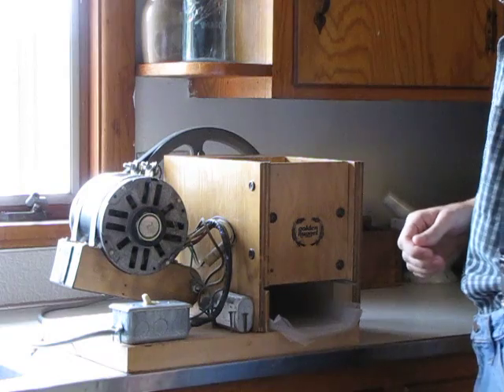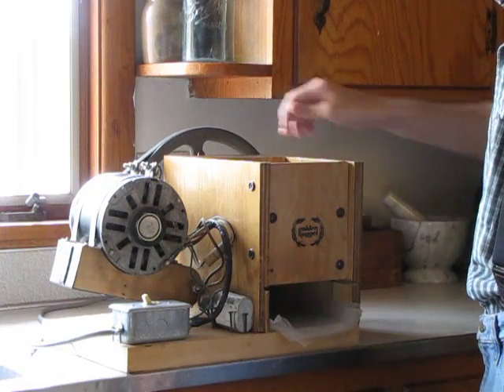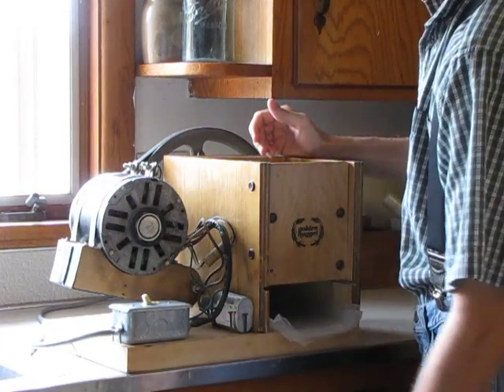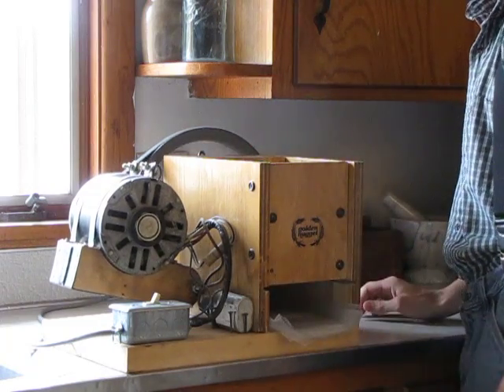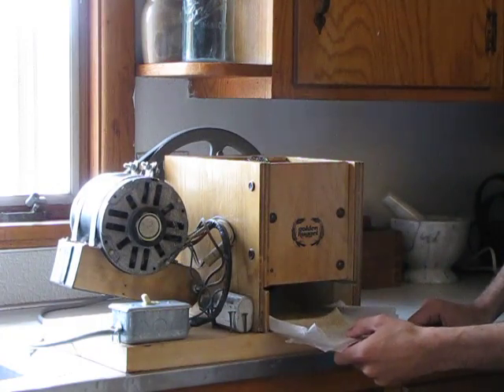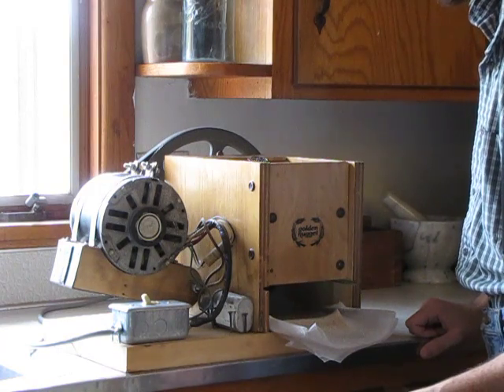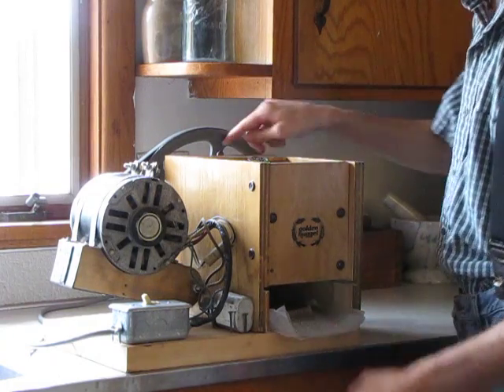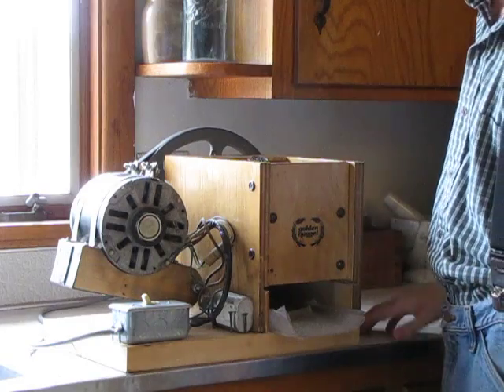Electric powered Golden Nugget wheat grinder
I demonstrate the usage of our new electric powered wheat grinder.